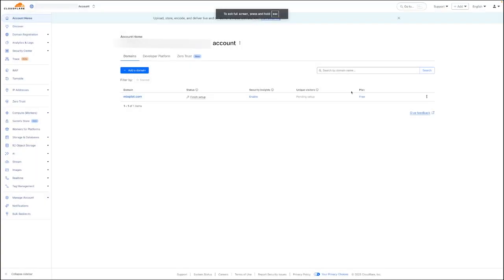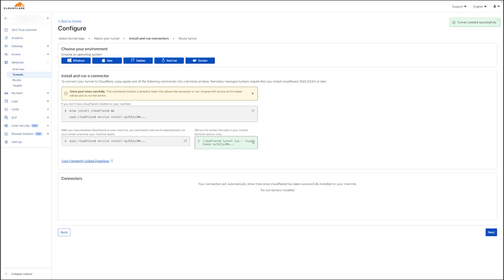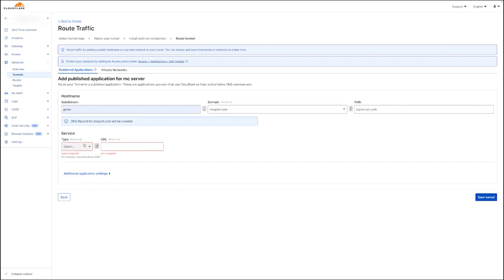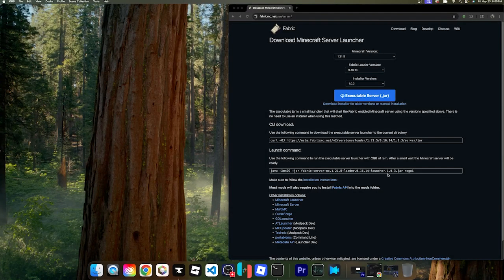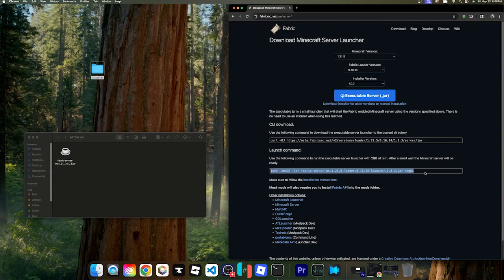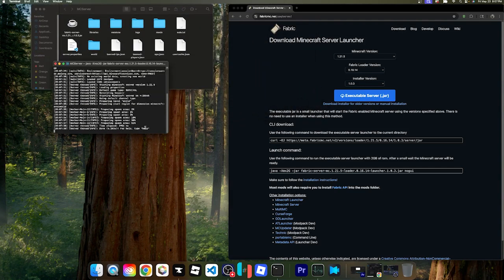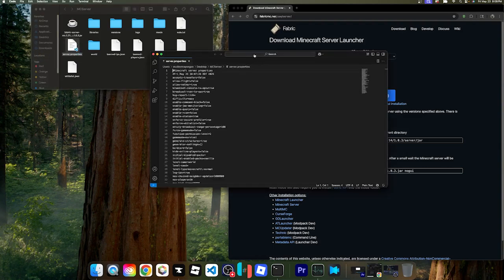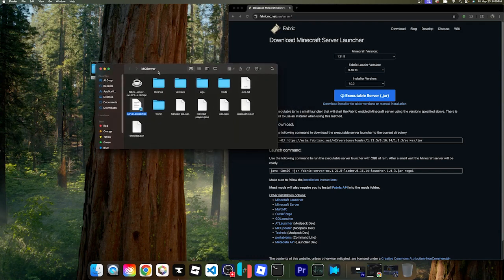How to Host a Minecraft Server On Your PC Using Modflared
You can still host a server while following this basic tutorial without using the mod modflared; all that modflared does is allow for people joining to not have to download the cloudflare software (the host still has to).

There is also a blog post there but it was a bit difficult for me to completely follow since some of the tabs and whatnot were moved after it was made; thus, I made this video to be somewhat of a help to others.

Timestamps:

00:00 Intro
00:25 Cloudflare setup
02:45 Setting Up Fabric Server